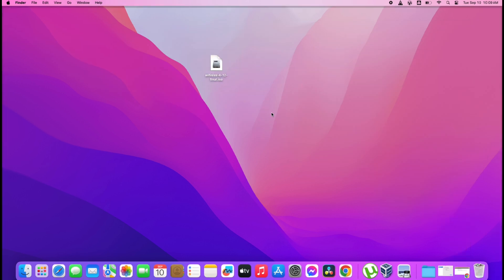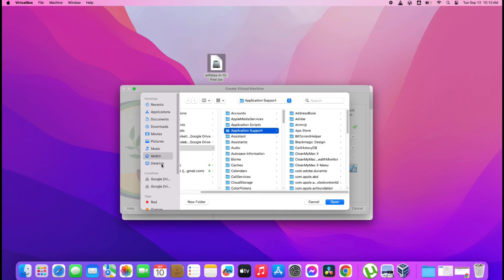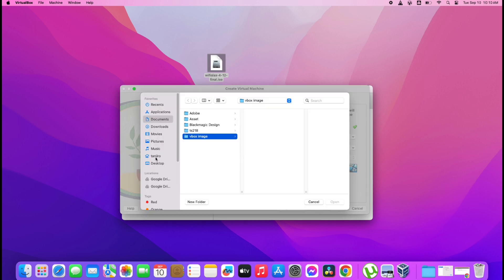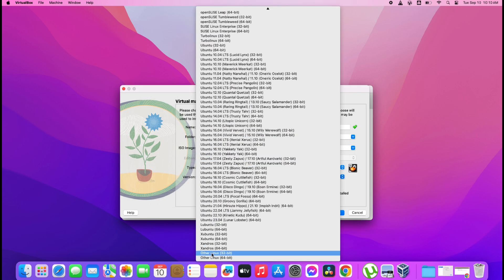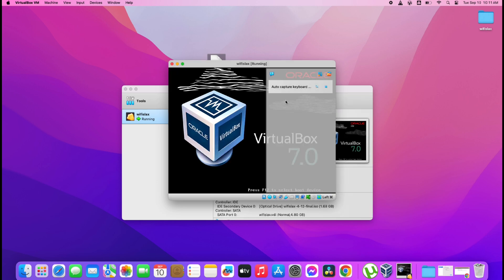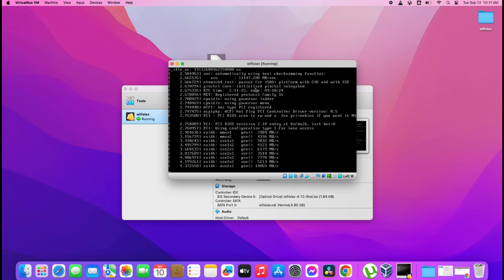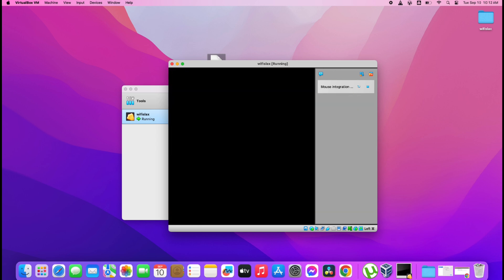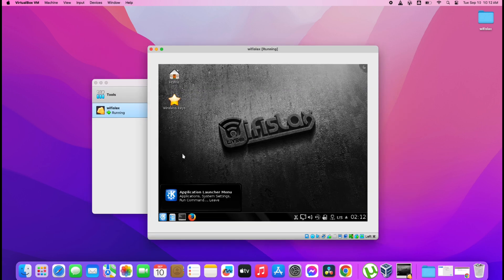How to Install WIFISLAX on VirtualBox | Step-by-Step Guide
n this tutorial, I'll show you how to install WIFISLAX on VirtualBox for ethical hacking and penetration testing. Follow this detailed step-by-step guide to set up your virtual machine, configure WIFISLAX, and get started with WIFI security testing. Whether you're new to VirtualBox or looking to practice ethical hacking, this guide will help you get started quickly.